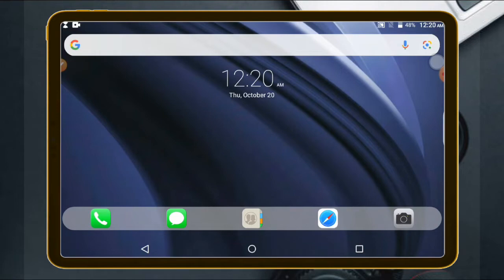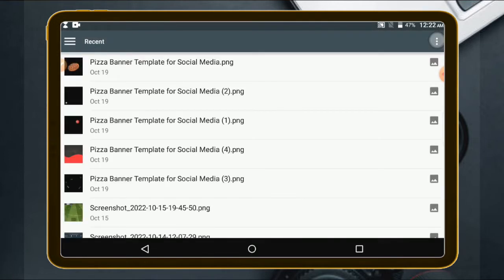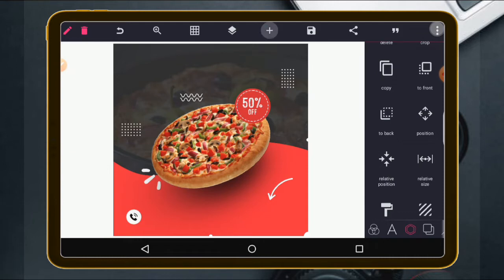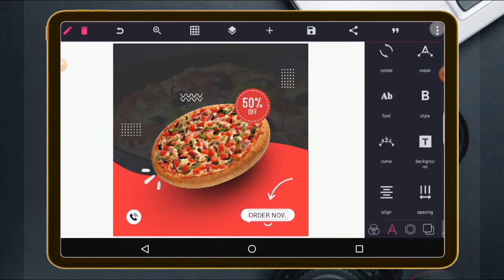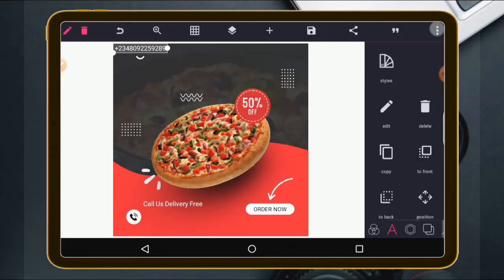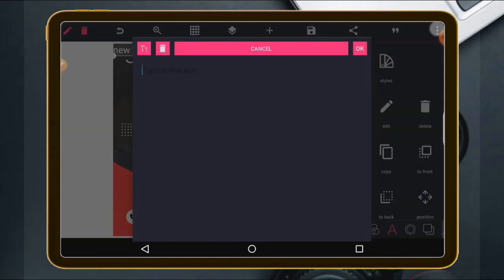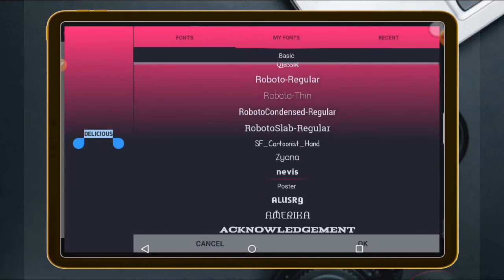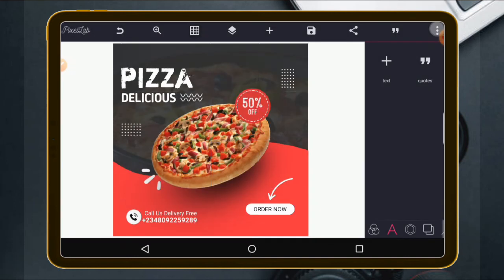Pixellab Tutorial [] How To Design A Pizza Flyer Design [] Easy Steps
‎@Tiny_Stars_Kids01   On this video i will show you How to Create Professional Pizza 🍕 Flyer Design on Android Using Pixellab | pixellab tutorial | 2021 | Graphics Design

Instagram:- oxygen graphics design